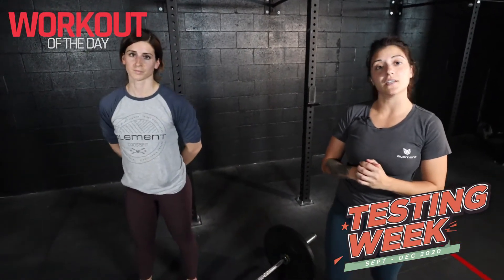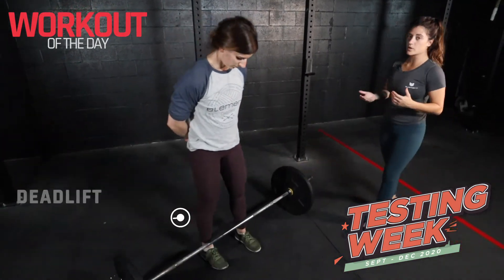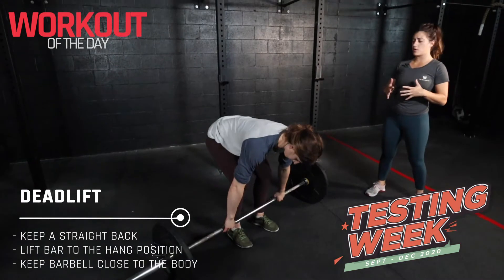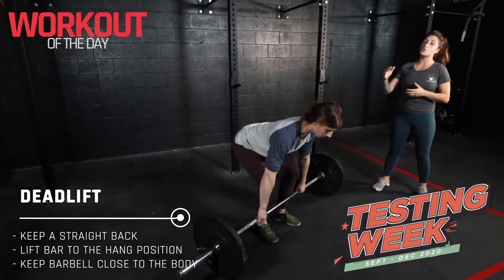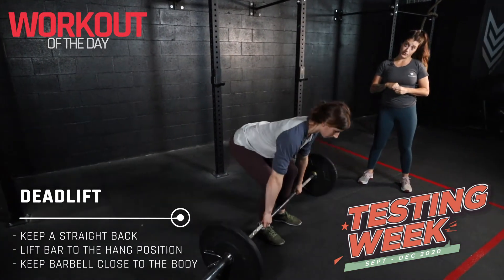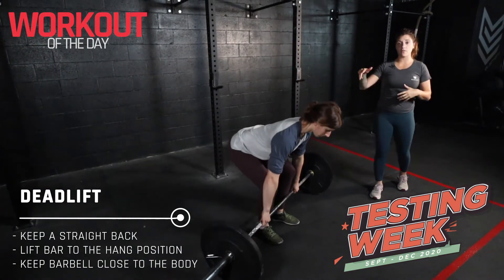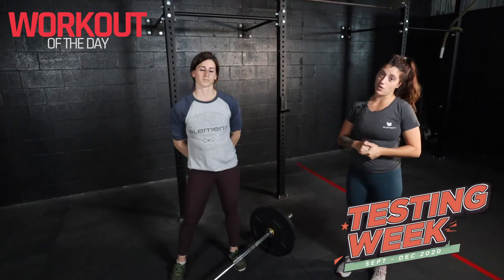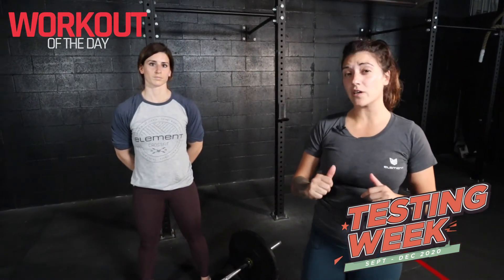ElementWOD - Testing Week - 20200911 - 1 RM Deadlift